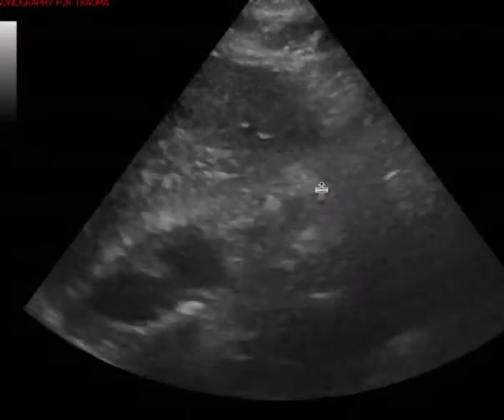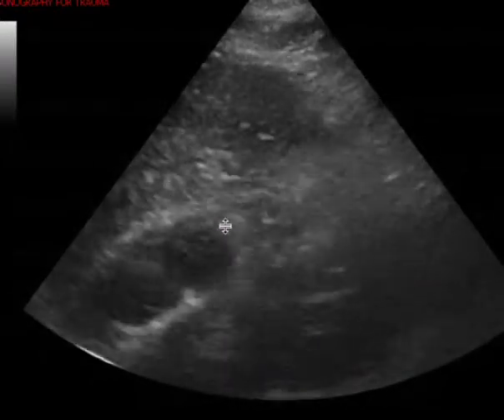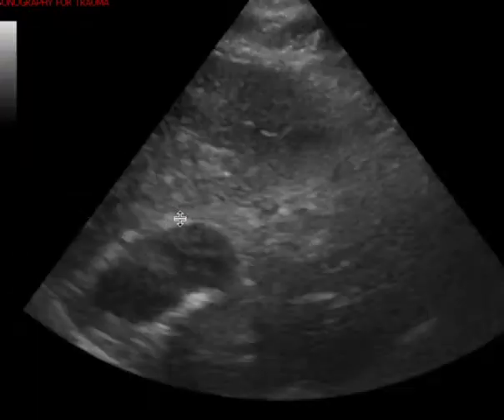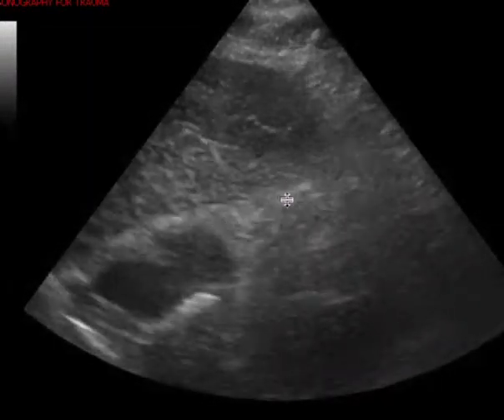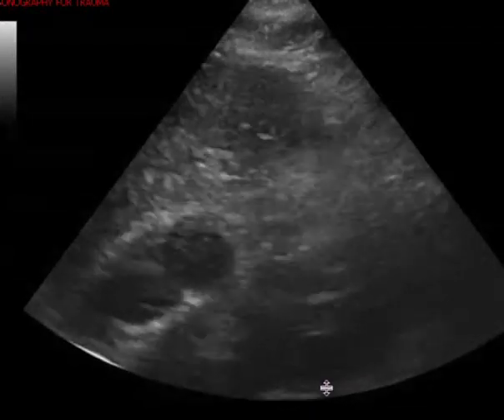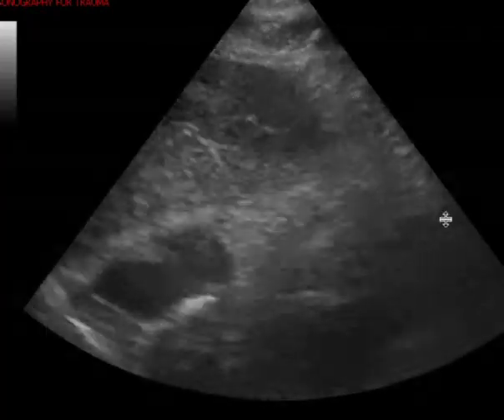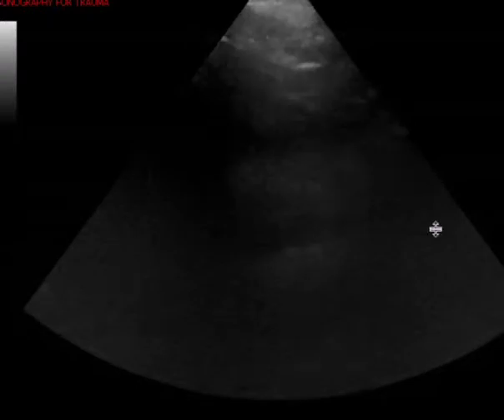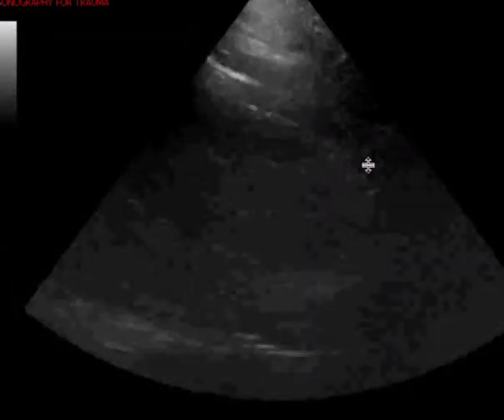cardiac US - 1.6.2018 - Jefferson